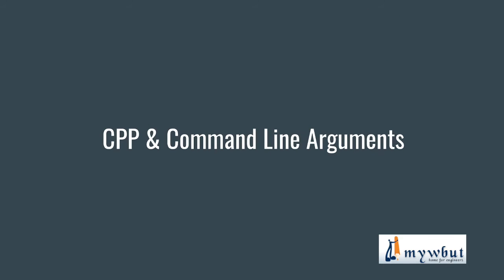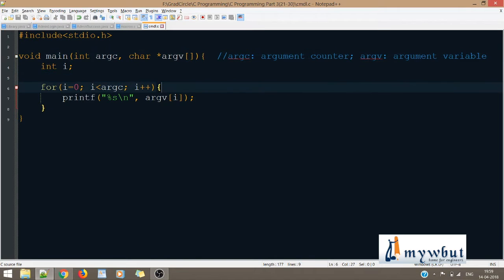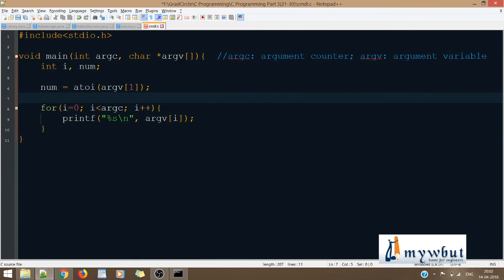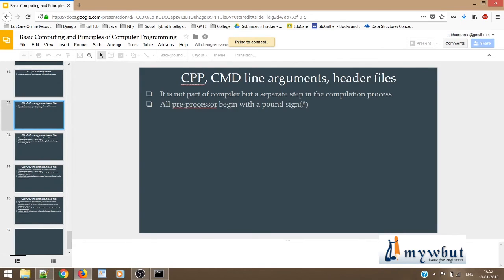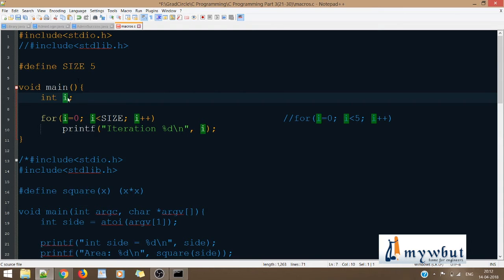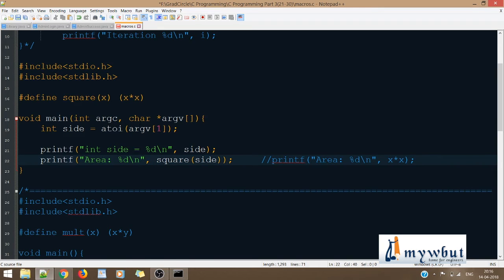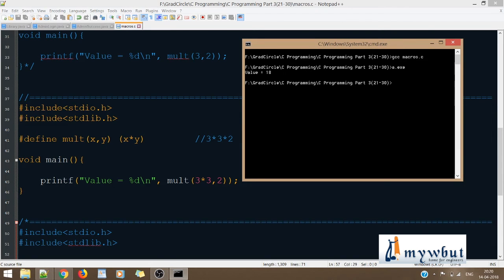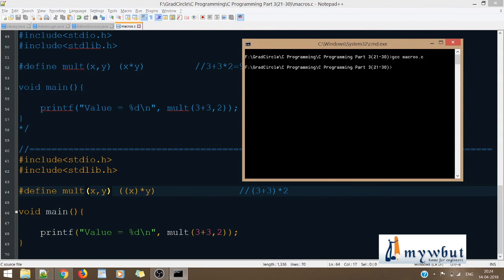11 CPP and Command Line Arguments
Chapter: CPP and Command Line Arguments
Module: Fundamentals and Program Structure
Subject: C Programming Language
Suitable for: 1st Year Engineering Students